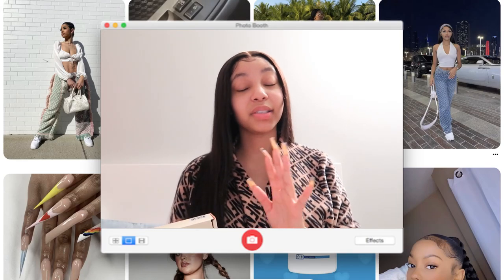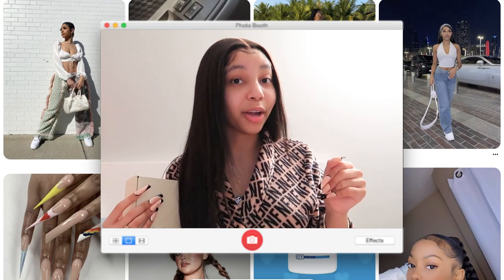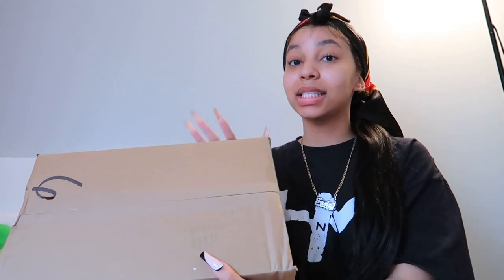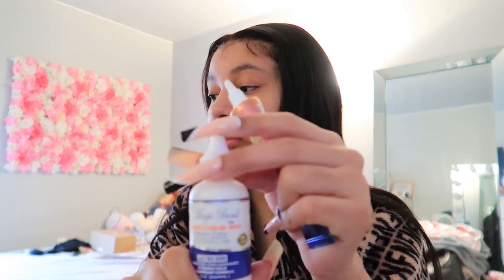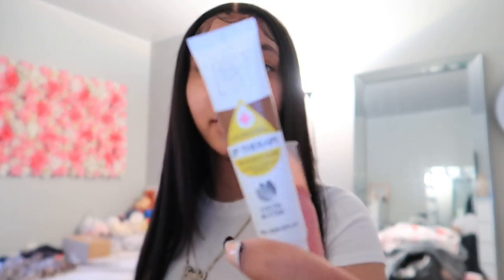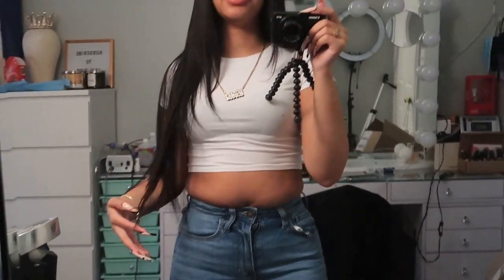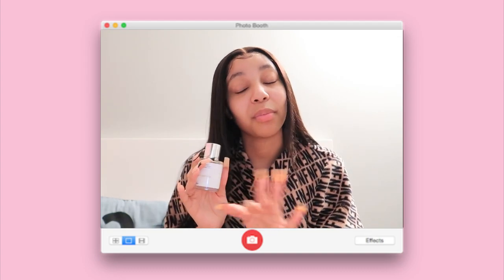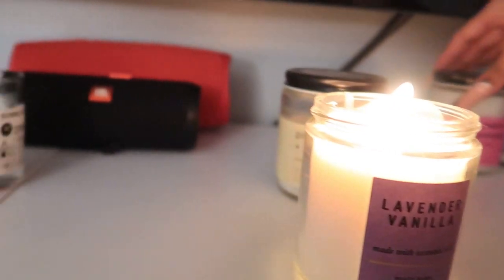A painfully realistic day in my life | dossier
FAQ 💭
What camera do you use? Cannon g7x mark ii
What do you use to edit? Lumafusion
Name of intro song? Unique the artist - new girl